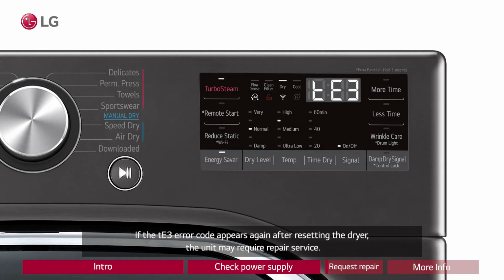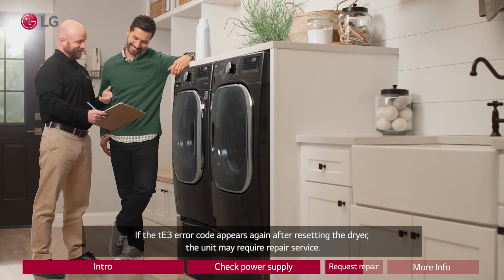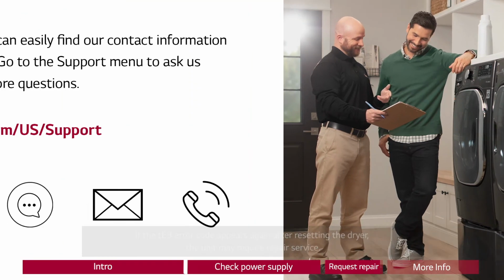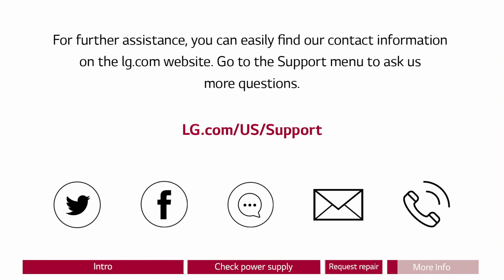[LG Dryers] Resolving An tE3 Error Code On Your LG Dryer